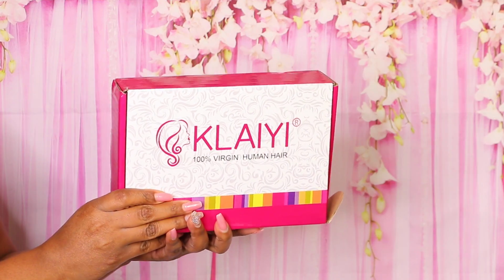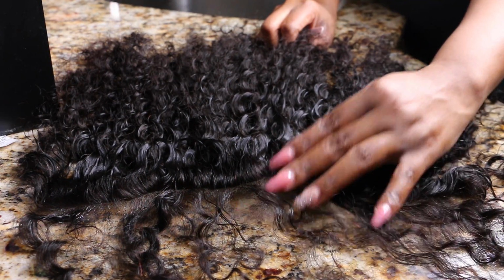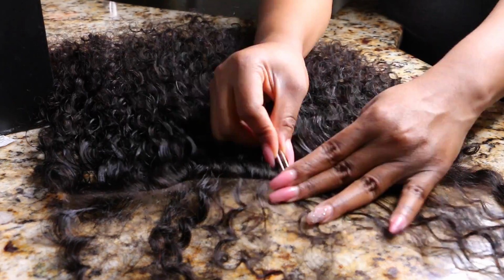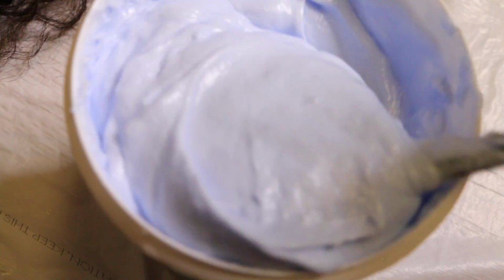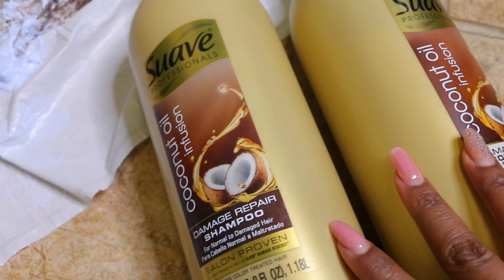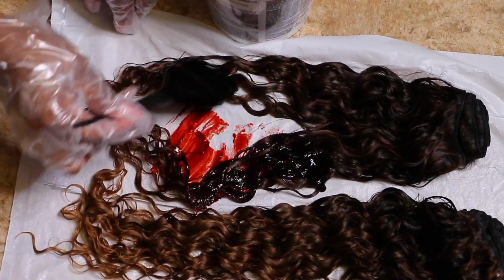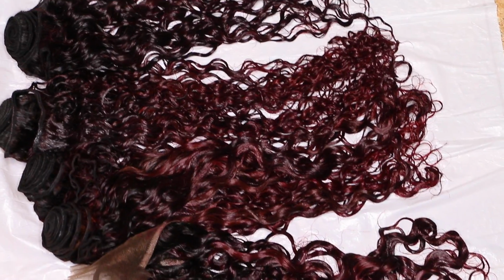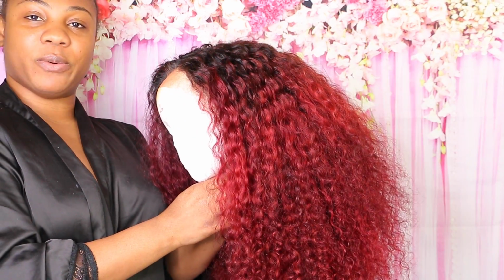DIY Red Bombshell Tutorial |Klaiyi Hair Brazilian Jerry Curl | MakeupbyJayTee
Hey Dolls! Welcome back! Today in this video i will be showing al how i achieve this beautiful red hair! It is super easy and fast.

Matthew 6 VS 11

Give us today the food we need.

Hair in the video: Brazilian Jerry Curly 18” 20” 22” 24”+18” Frontal

Products Used
Bleach: Loreal Quick Blue Bleach
40 Volume Developer
Kiss Color T550 and T850
Suave Shampoo and Conditioner.